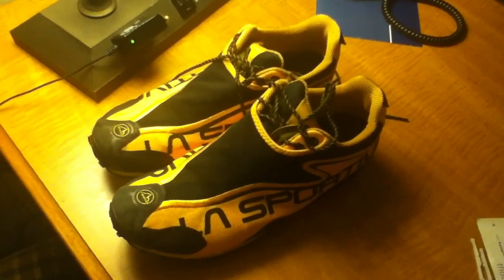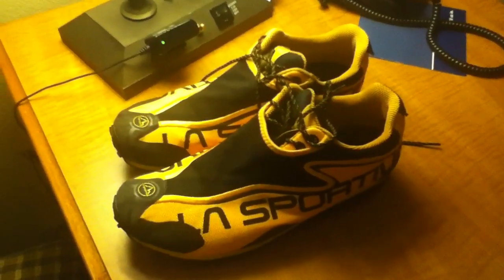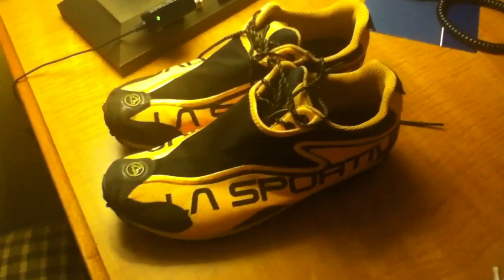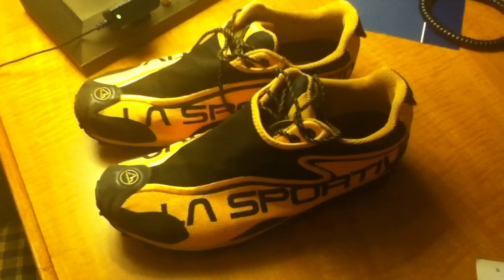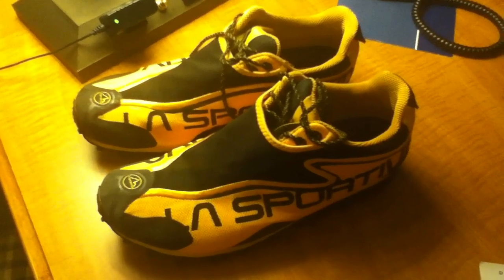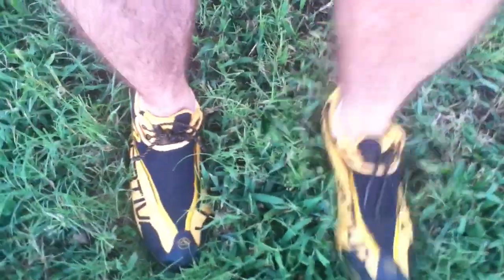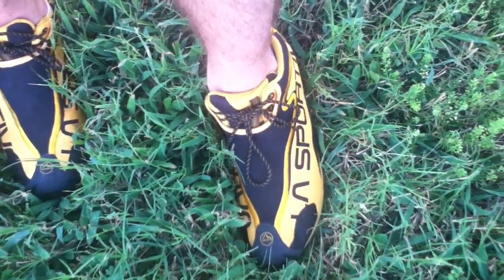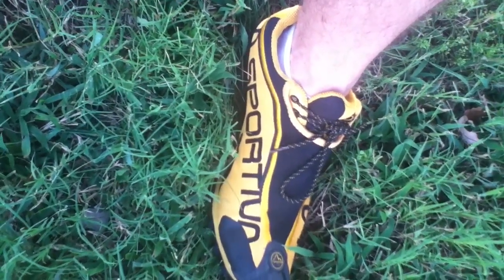La Sportiva Review